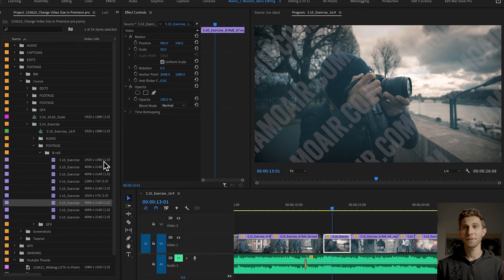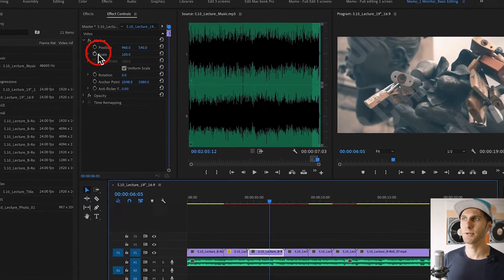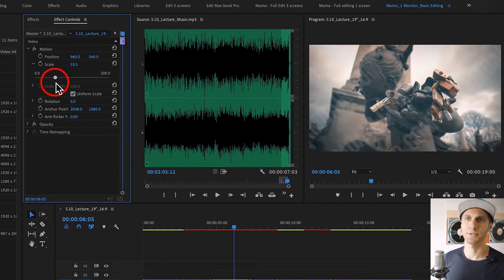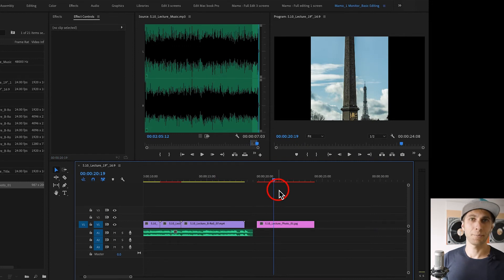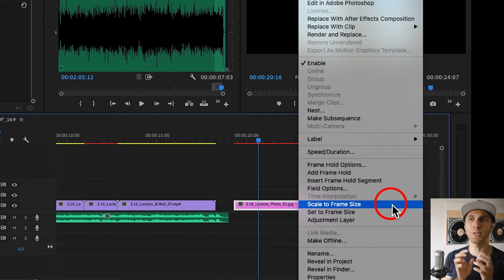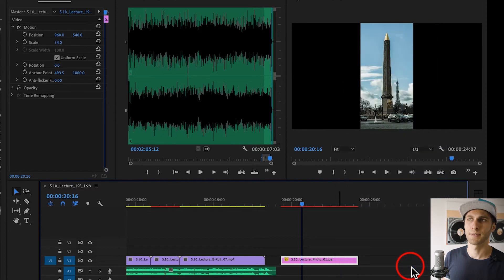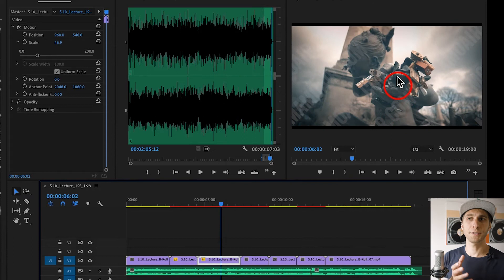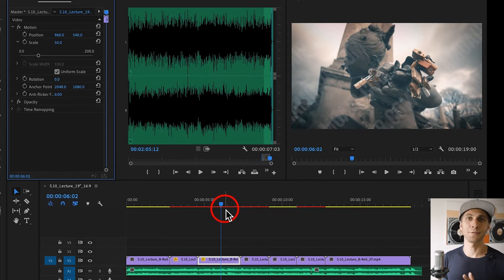How to change VIDEO SIZE | SCALE Premiere Pro Tutorial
In this Adobe Premiere Pro tutorial you'll learn how to change the size and scale of a video clip or image. And also how to animate the scale of it.

Timestamps:
00:44 Why adjusting the scale
01:25 How to scale a video or photo in Premiere Pro
02:24 Difference between Scale to frame size / Set to frame size
04:54 Tips
05:18 How o use uniform scale in Premiere Pro
06:25 How to animate the scale of a video clip
07:52 Tips

✂️ Learn how to edit videos for youtube & social media with my "BEST SELLER" video making courses